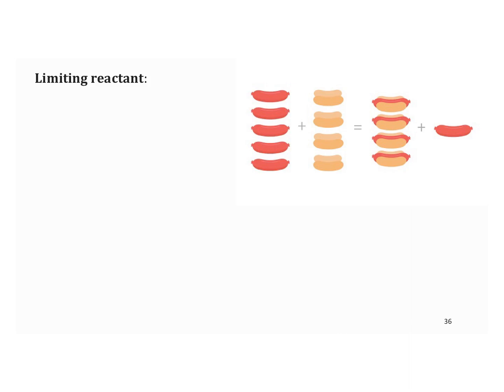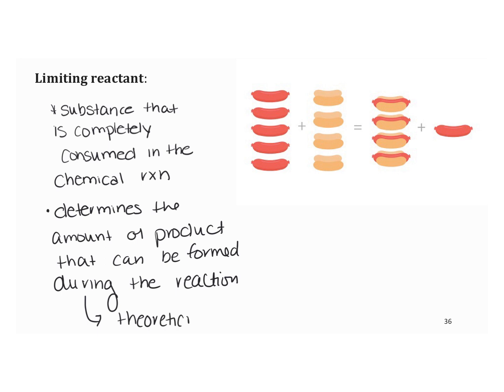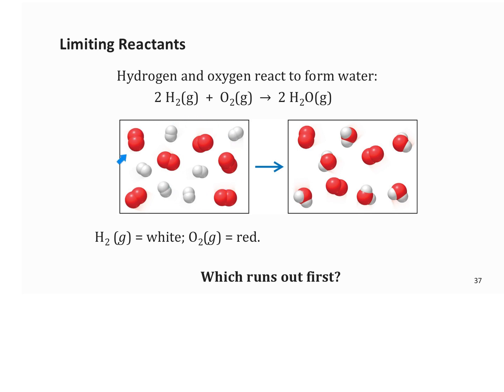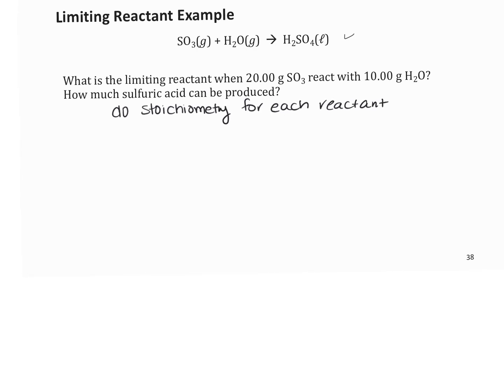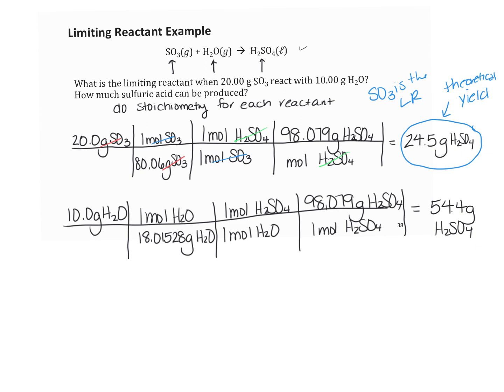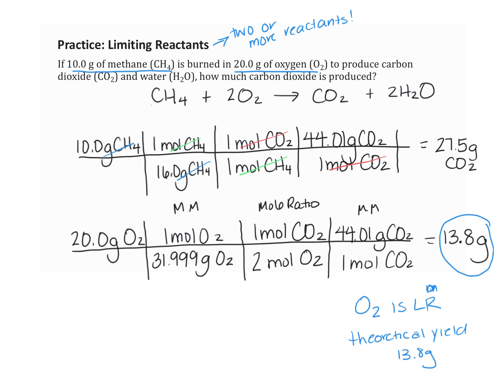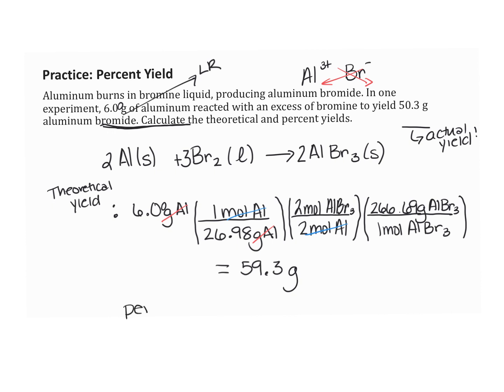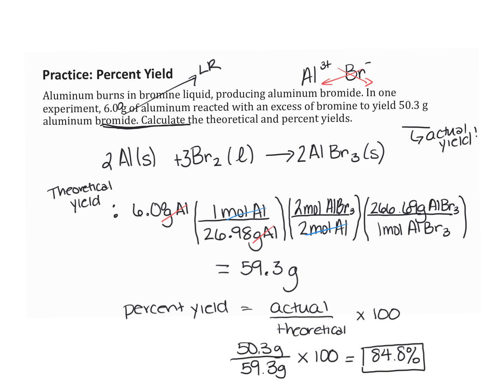1010 Chapter 4 Limiting Reactant and Percent Yield